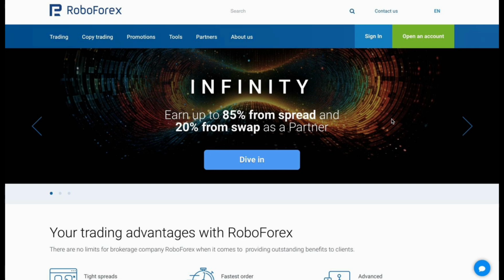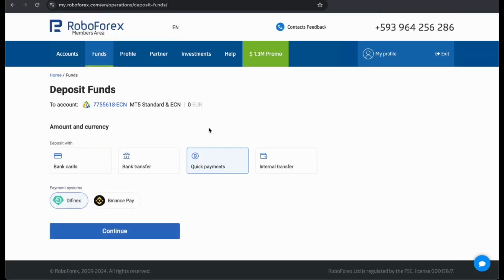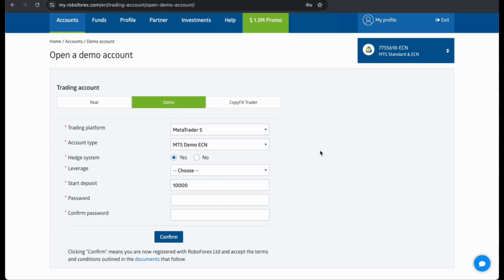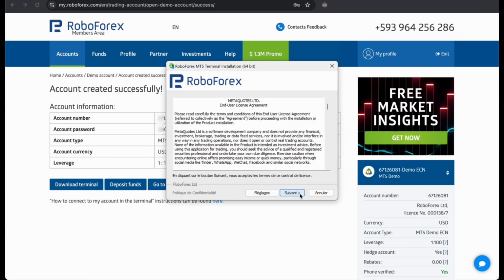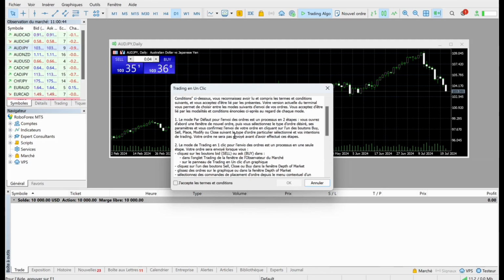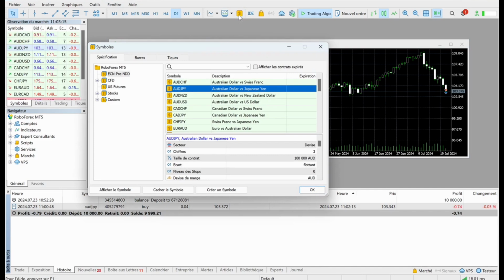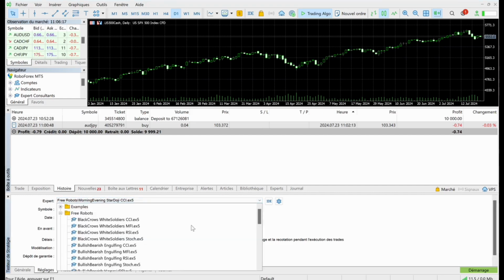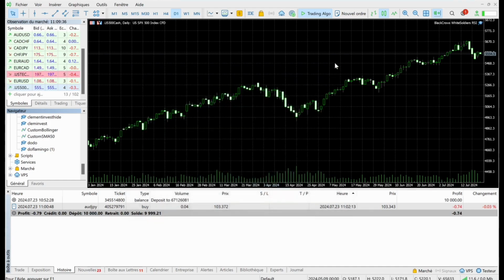How to open an account on RoboForex